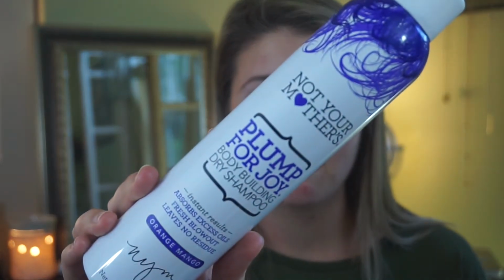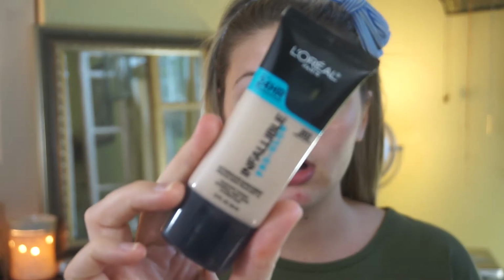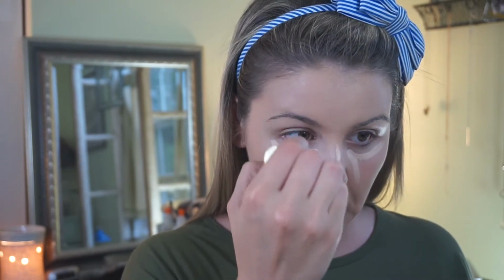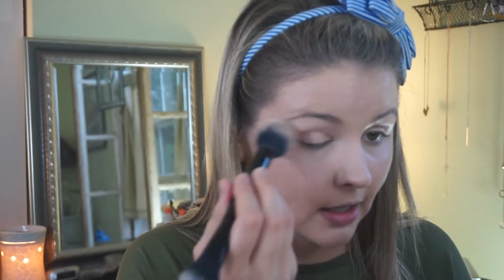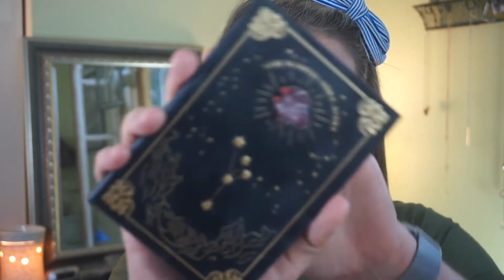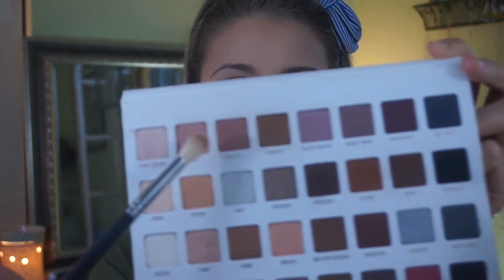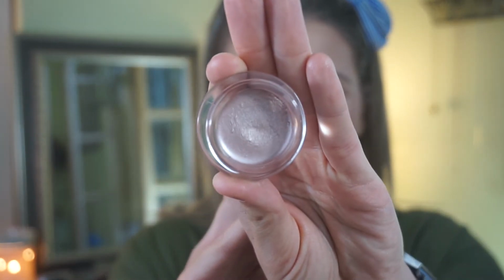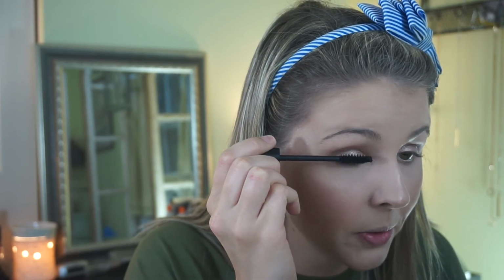Tutorial Tuesday | Daytime Glam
Hey all!!

Hope you enjoyed this longgggg tutorial haha!!! I went into detail on somethings I hope you dont mind!!

Love yah!!